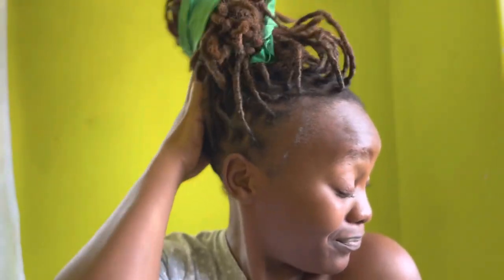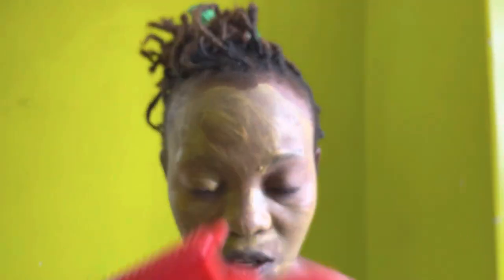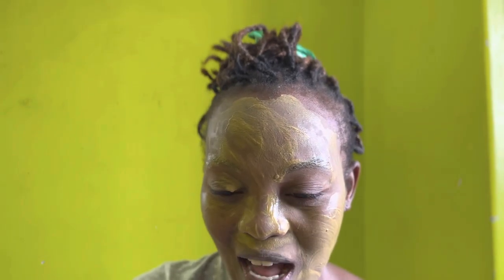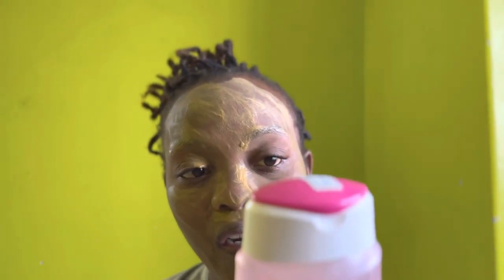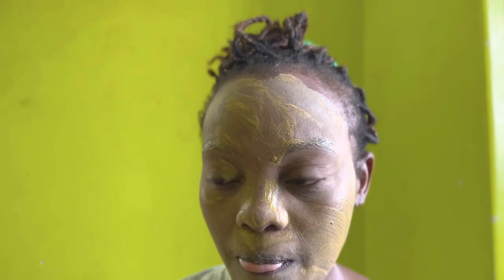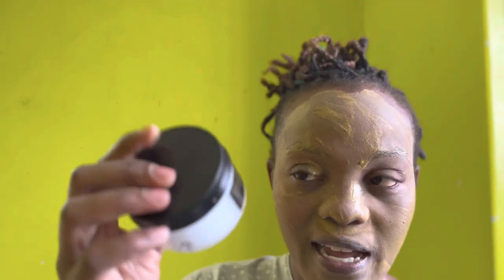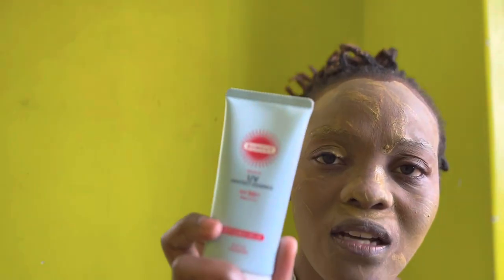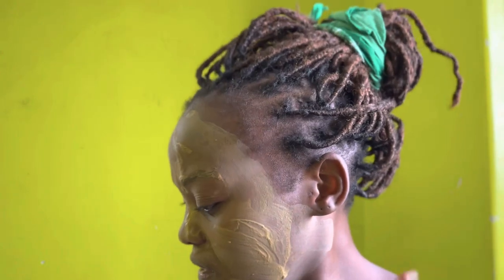My morning routine| using bentonite clay as a clarifying mask| vlog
Hey guys